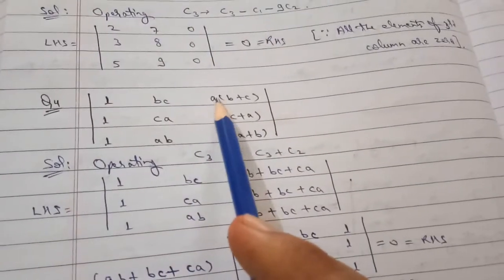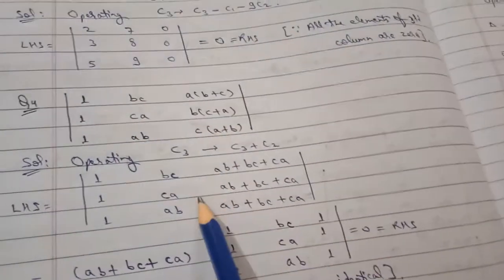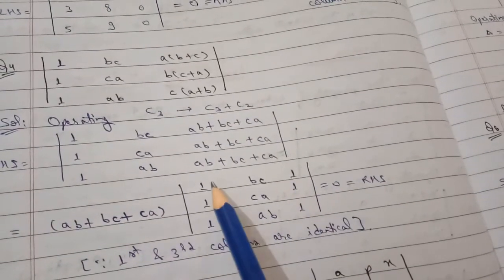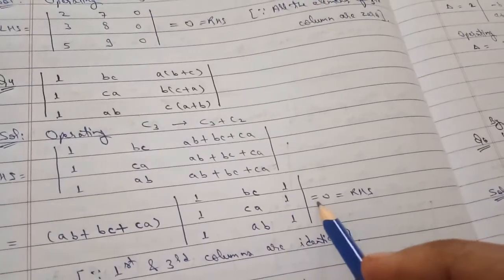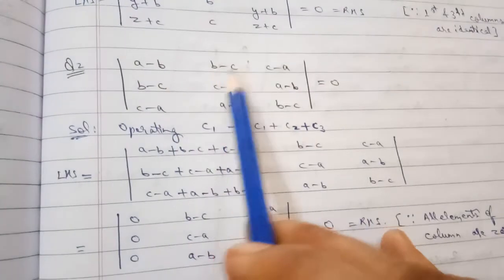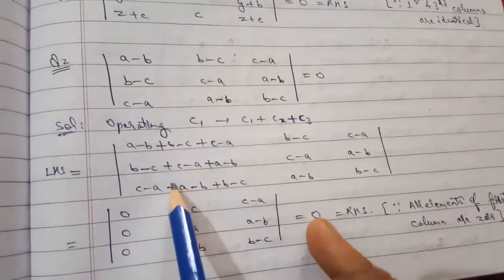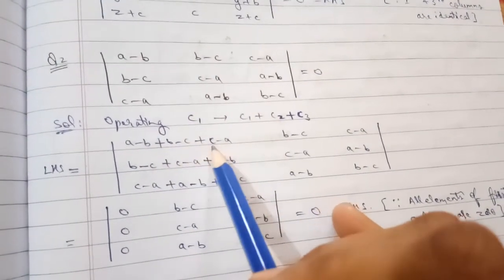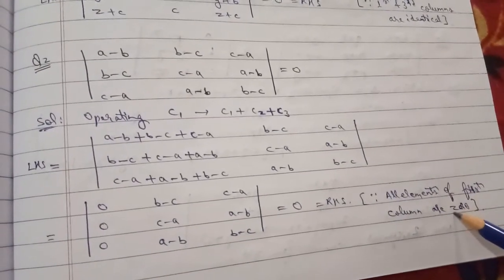Class12 Lec16 Properties of Determinants